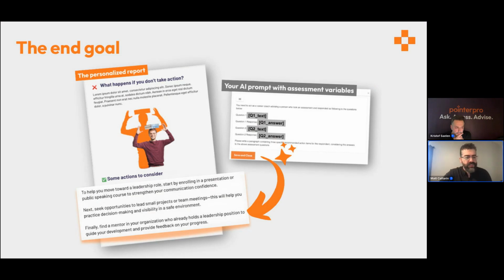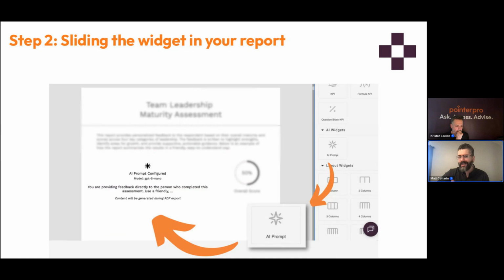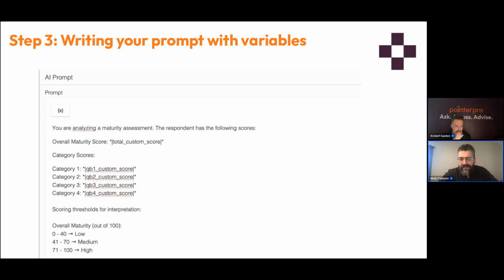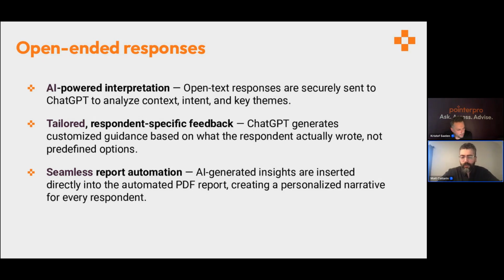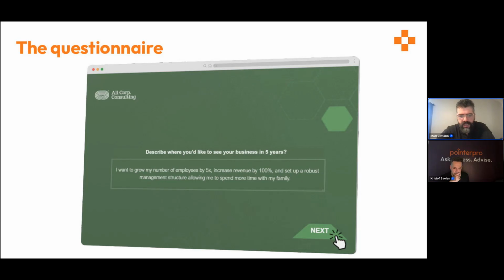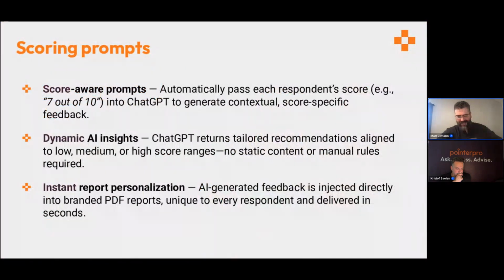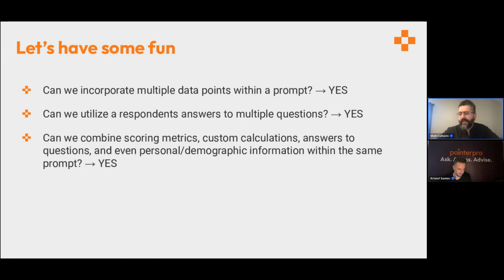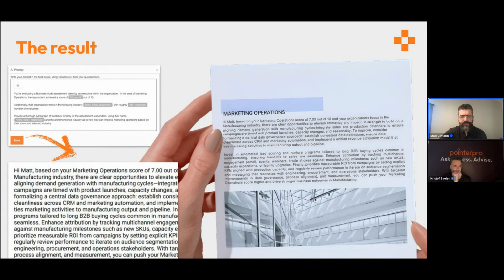Boost your assessment reports with AI - on your terms | Pointerpro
What if AI could write your assessment reports... without breaking your logic?

In this webinar, we’ll show you how the new AI prompt widget in Pointerpro’s Report Builder generates personalized, high-quality feedback for every report, based on your assessment data.

Bonus: learn how to export reports to PowerPoint in just a few clicks.